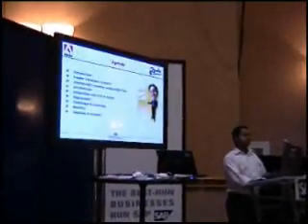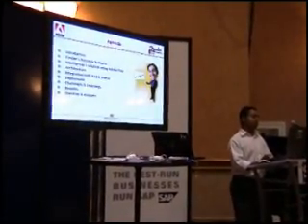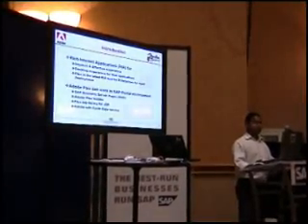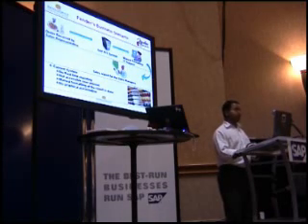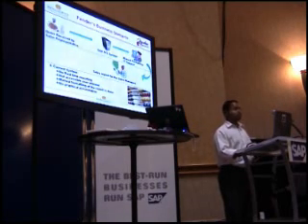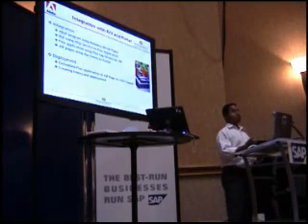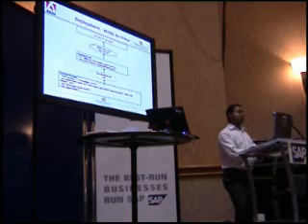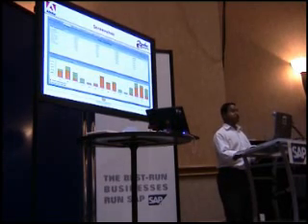Fender Usage of SAP and Flex Part 1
Pallav Saxena presents the implementation of Adobe Flex at Fender (SDN RIA Hacker Night, Las Vegas, 2007)